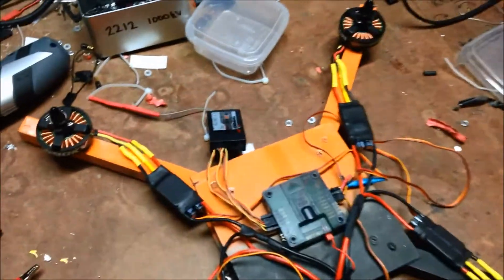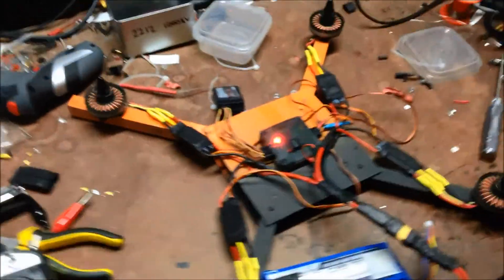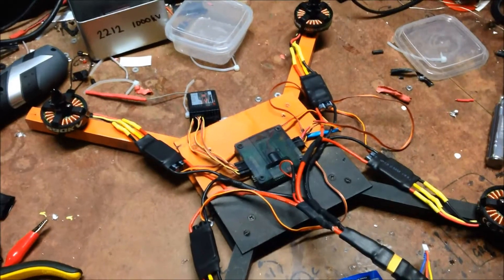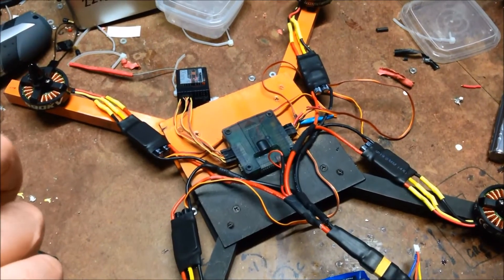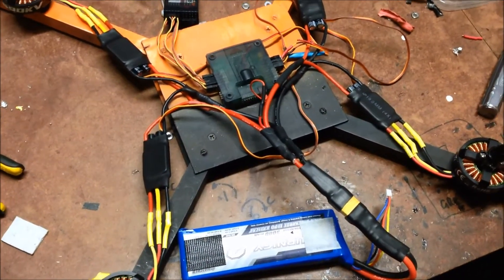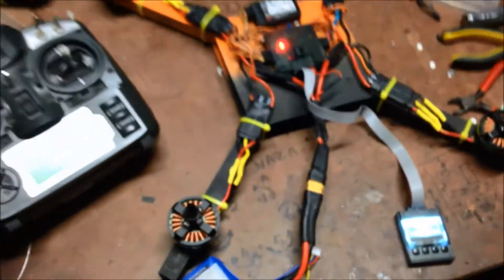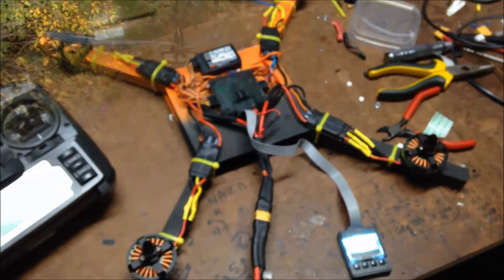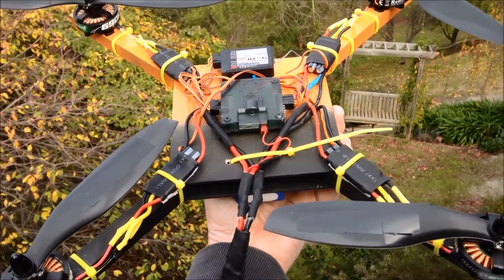Turnigy MultiStar Suicide 450 Quadcopter 30 Amp ESC and Motors finally Flying with SimonK firmware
I have now managed to flash 4 Multistar ESCs with SimonK firmware. 3 are SBECs and one is an OPTO. Flying nicely now. Since this flight I have put on some 10x47 Triple props and it is brilliant.